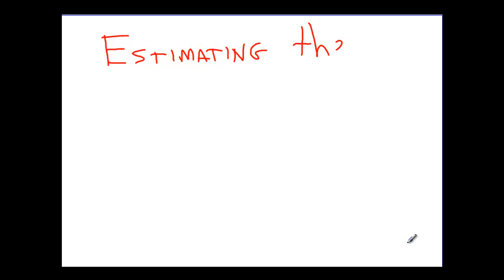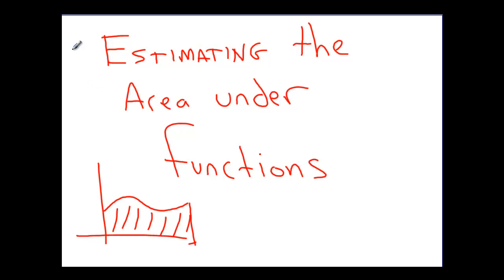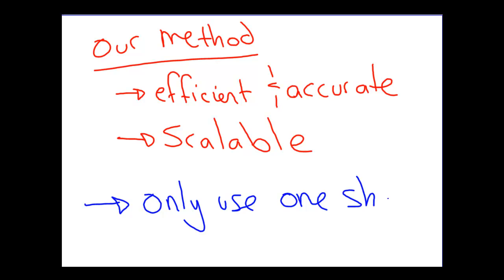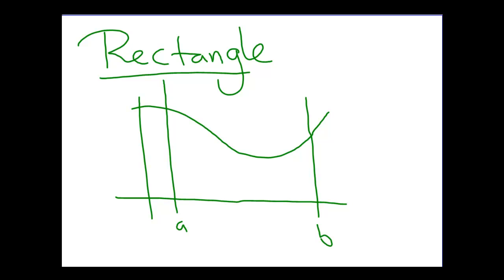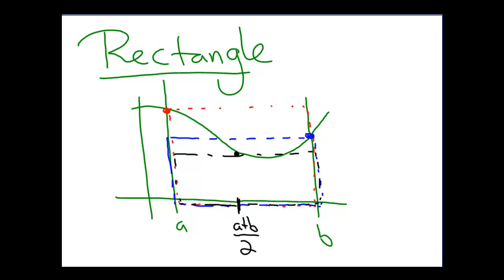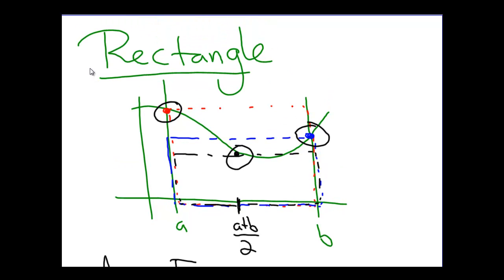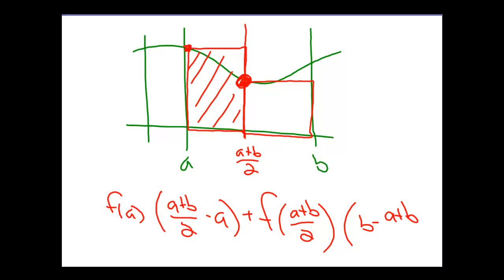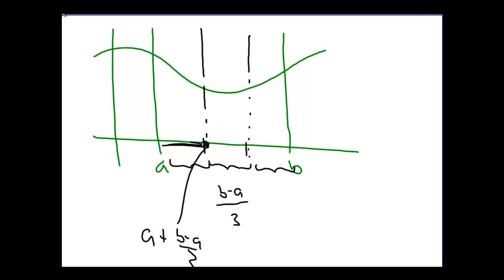Estimating Areas and Integrals I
Work done in class to estimate areas is explored and an organized, scalable method for computing areas is put forth - introducing Riemann sums.